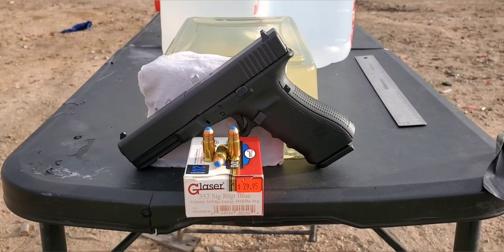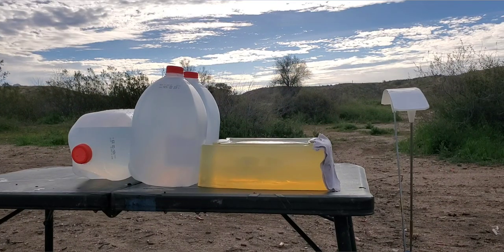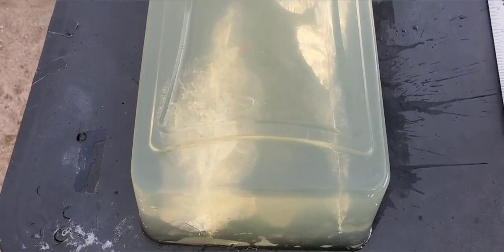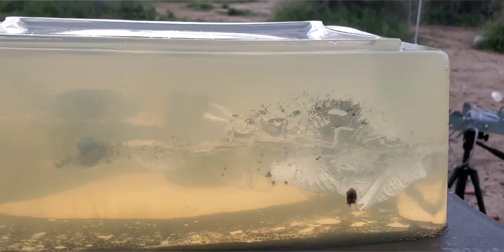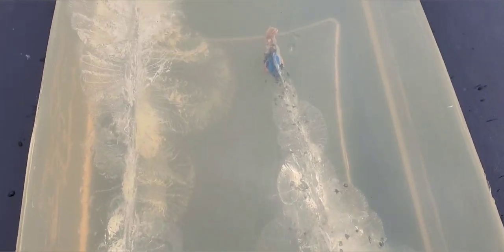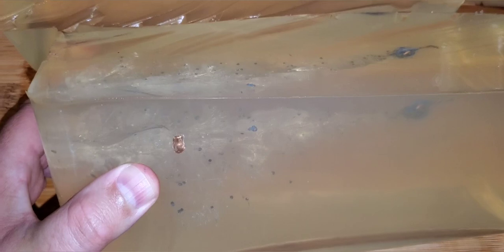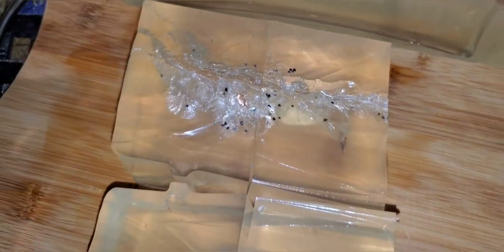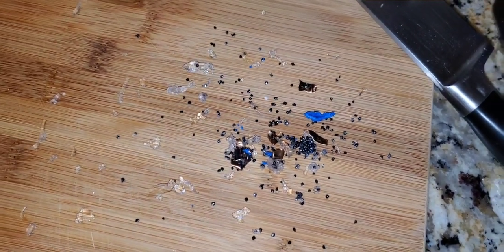357 sig corbon glaser safty slug in ballistics gel